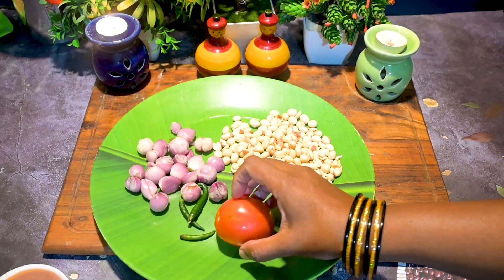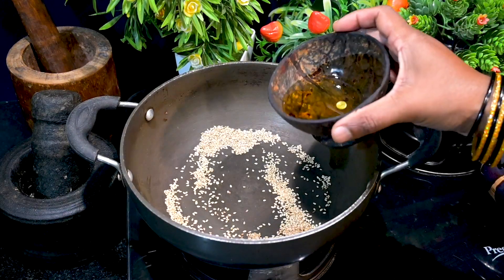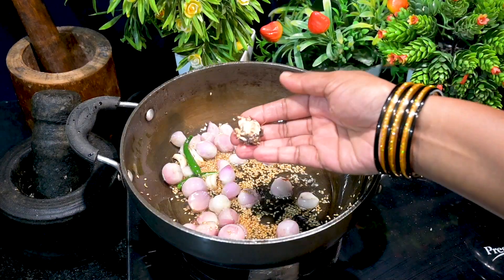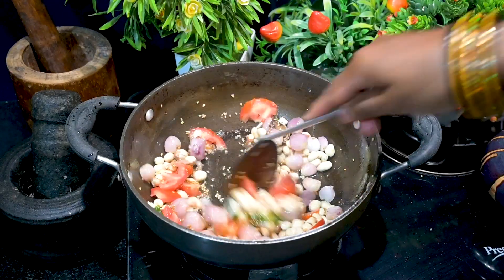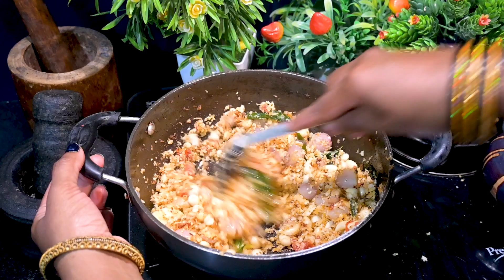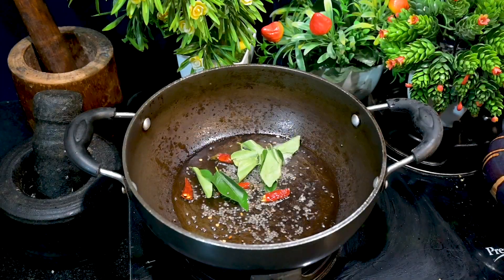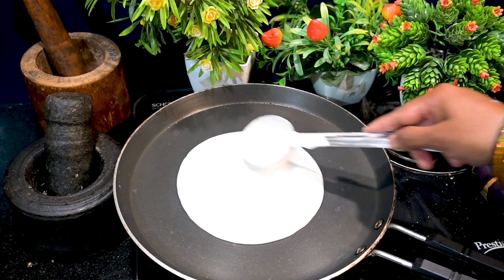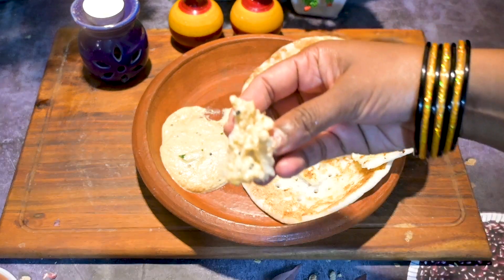Andhra Peanut Chutney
Must try recipe. 😍

Happy cooking with  @VnuRJtheVoiceOfAsmr   🥰

Do Watch the video and share your feedback.